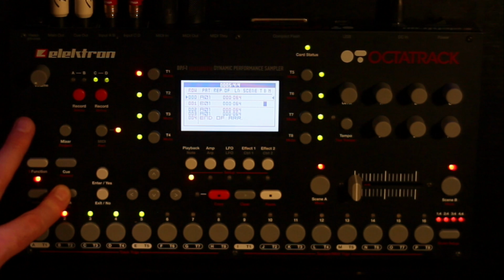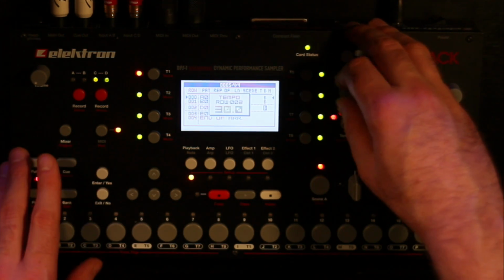Octatrack Workflow #6 Playing Live p.1 (Late Night Tips)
...and on Youtube: goo.gl/E3rB3X

In this episode of Late Night Tips, we're taking a look at a live setup on the OT: tempo management and program changes.

Elektron Octatrack + Elektron Monomachine + Moog Slim Phatty + Korg MS-20 Mini + Nord Drum + iPad Samplr + Electribe 2 + Ensoniq MR76 + Korg Volca Keys + iConnectMidi4+ + TC Electronic Dittox4 + Line 6 M9 + Line 6 M5 + iPad Samplr
Additional samples from Yamaha MK-100.